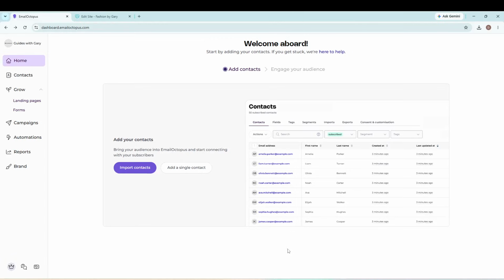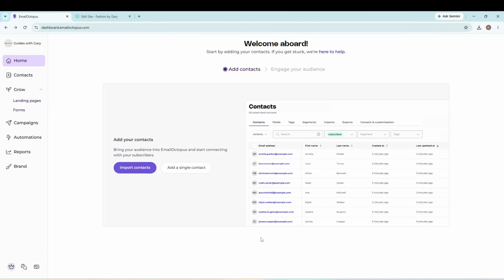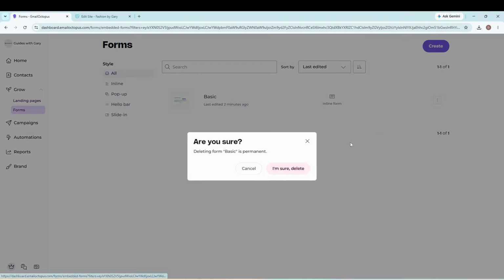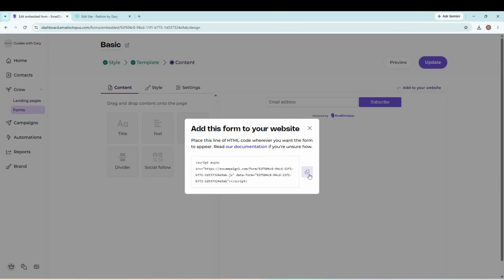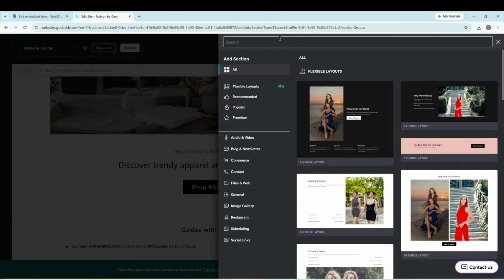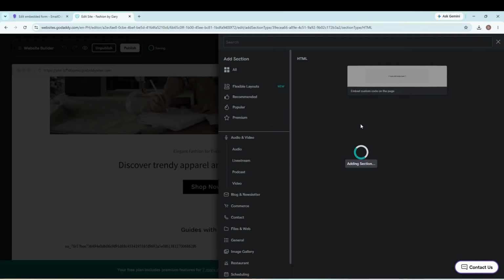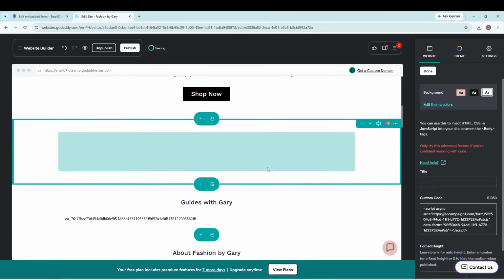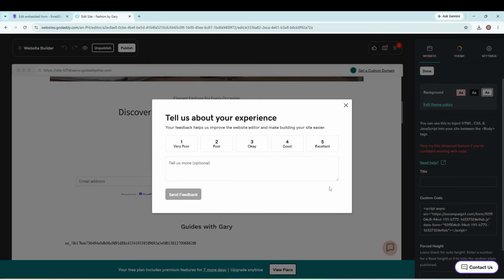How to Add Emailoctopus to my Godaddy Website [2026 Step by Step]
Learn how to add EmailOctopus to my GoDaddy website in minutes using simple setup steps. In this tutorial, you’ll connect EmailOctopus forms and embed code to your GoDaddy pages, test the signup flow, and troubleshoot common issues. Search for EmailOctopus embed GoDaddy, integrate EmailOctopus, or email marketing forms.

-Google Drive
-Google Meets
-Google Sheets
-Google Chrome
-Google Forms
-Google Gmail